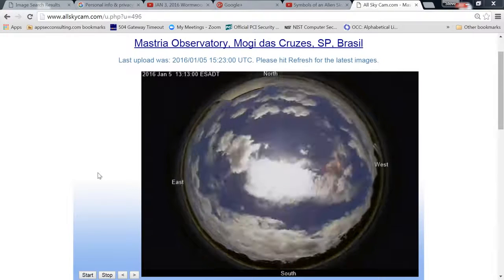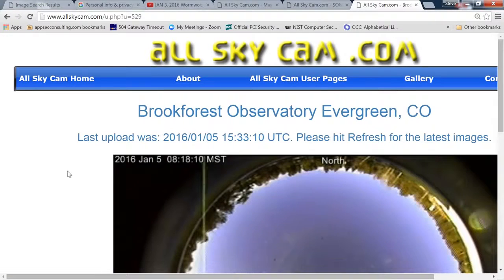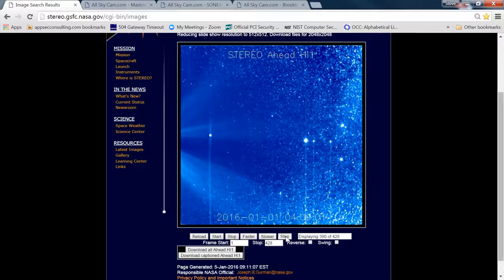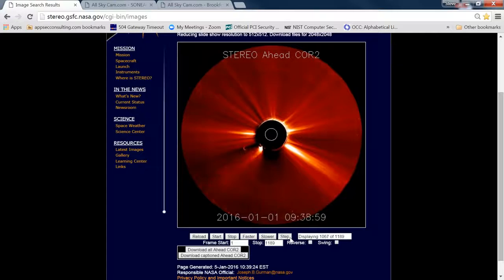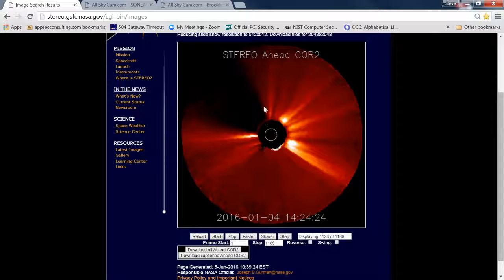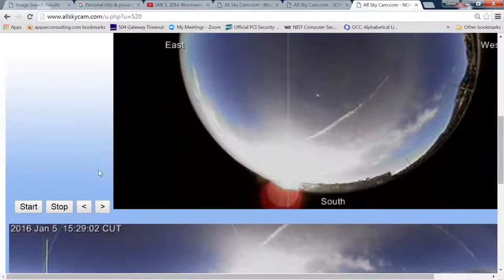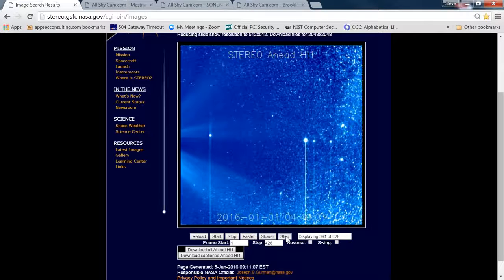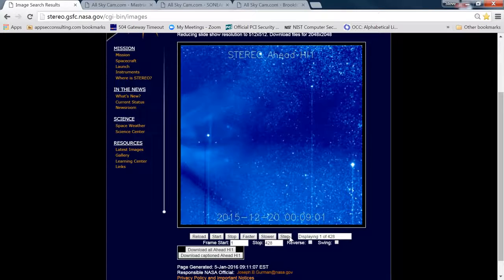NIBIRU WITH MOON SYSTEM AND SPACE CRAFTS 5th JANUARY 2016